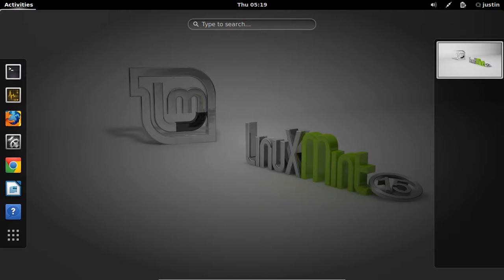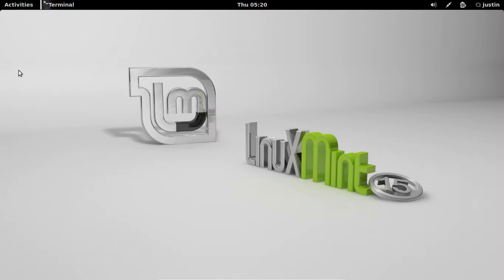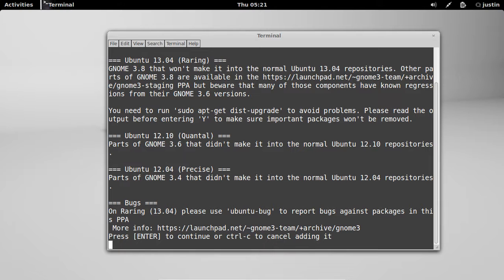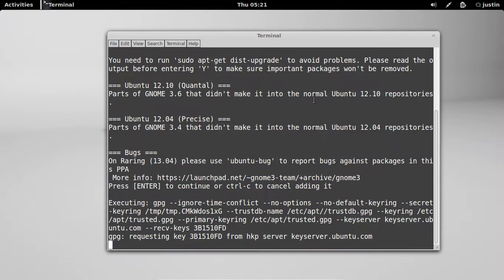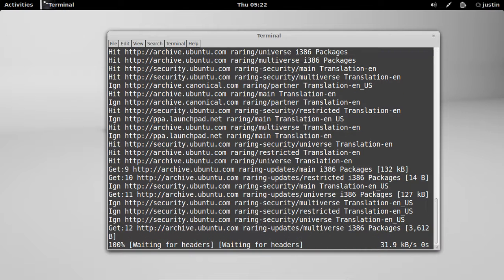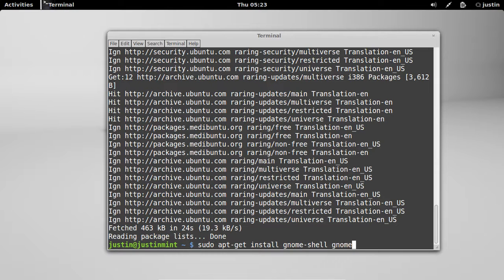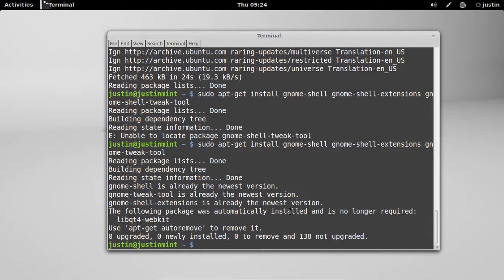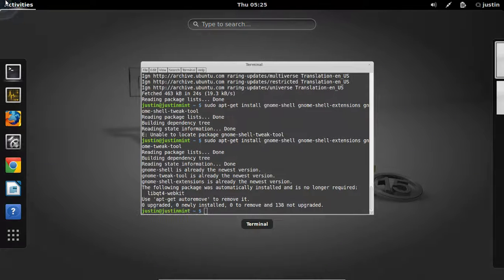Linux Mint 15: Intall Gnome 3.8 Desktop Environment